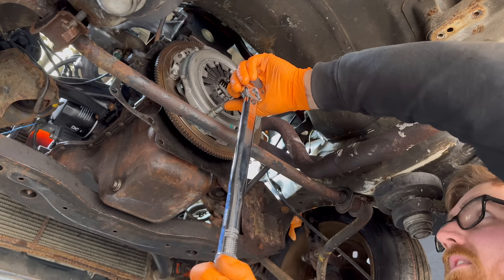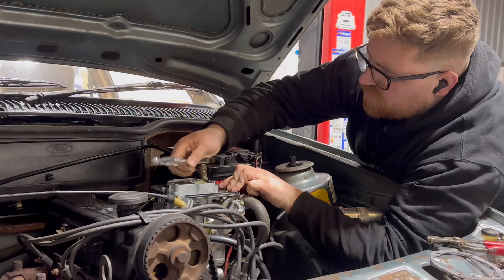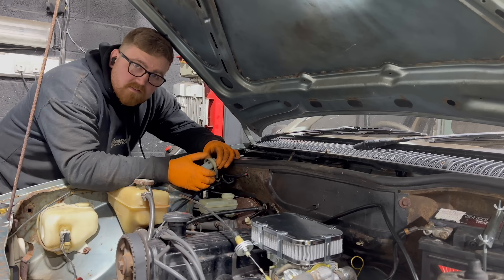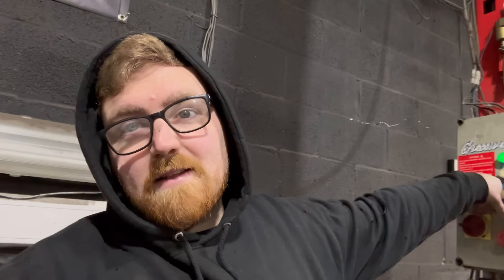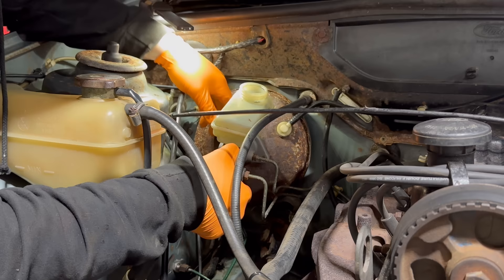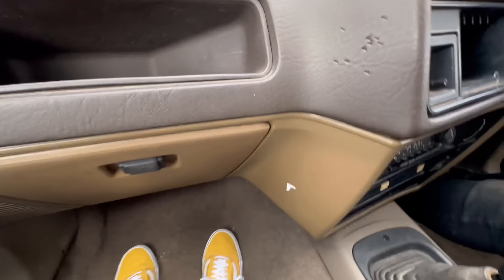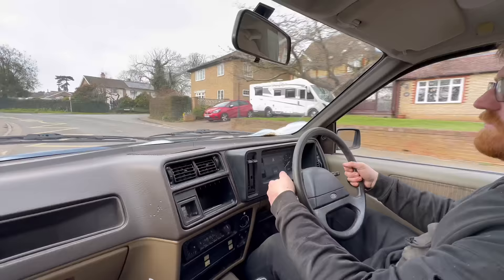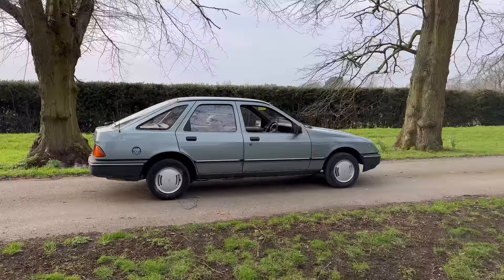BARN FIND SIERRA HITS THE ROADS AGAIN!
Sierra Barn find tickets!

Gresswells meet! Sierra live draw!

Check my other socials